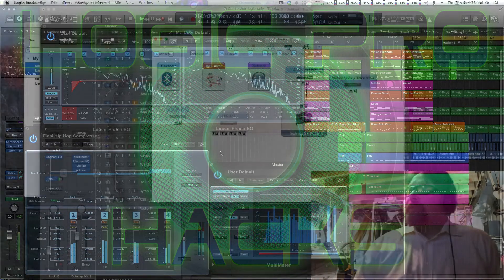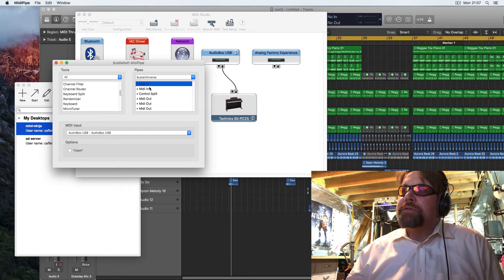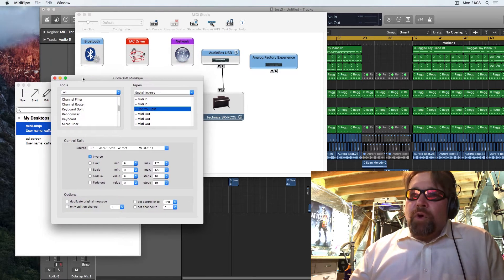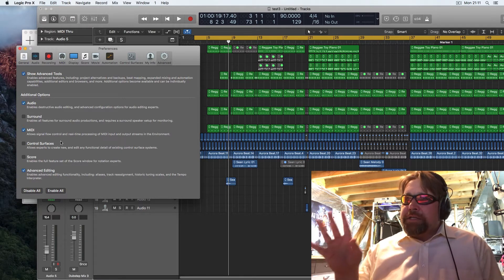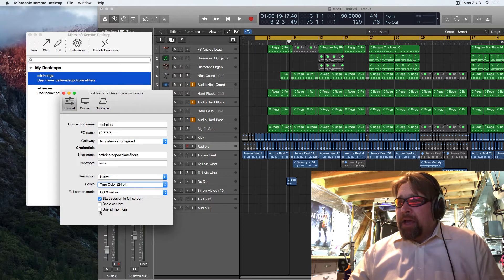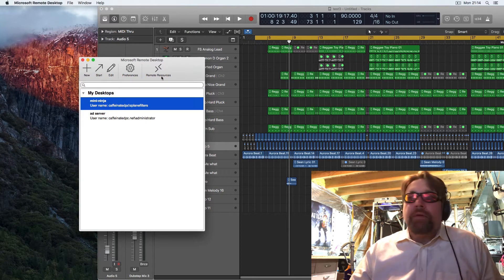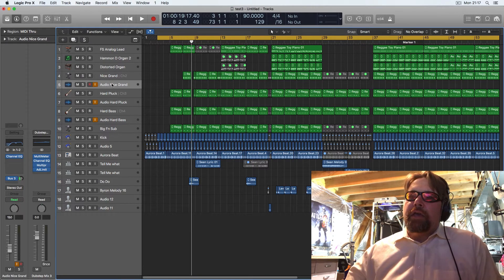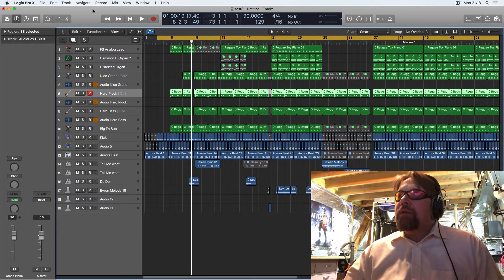Logic Pro X MIDI Secrets - Multi-Computer Composer Setup - Part 2 of 3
In this video I explain how to configure the settings of Logic MIDI and My Secrets to the perfect error free studio.  This is a nice dual PC combination of Reason 10 and Logic Pro X and why I choose to not use Rewire anymore.  The main purpose is to distribute the processing power between two computers, A mac Pro and Mini ITX Windows 7 PC.

Yes, I could by a new Mac Pro, but the cost of a new one is in the 4K~6K range for a nice used one from eBay, yes, I said used.  I found by upgrading some key parts in my old system and adding in a cheap 2nd PC. I was able to gain a huge CPU performance and save big on my limited budget.

You want to follow along and you are using Logic Pro X and Reason, you will need two computers, a decent older Mac Pro, and PC, plus two Audio/Midi interfaces.  All of this can be found for very cheap on eBay, Craigslist or the local Pawn shop. My local pawn shop is great, as they offer Layaway.  The PC does not have to be the best, just enough to run Reason, I am running the latest, version 10.

Over time, I have also made some custom upgrades for each computer, which includes a heavy amount of memory, a decent CPU and hard drive for the OS, plus a fast 2nd hard drive to be used as samples and project storage. When you offload your samples and projects to secondary fast hard drives like SSD or a 10K Raptor (7200 RPMs will not cut it anymore), you will gain a huge performance boost.

Keep in mind, certain audio interfaces offer both Audio and MIDI and certain interfaces offer only Audio.  Plus some interfaces will only offer one main audio output and many inputs, whereas other interfaces will offer may audio-outputs and only a few audio-inputs; so it's important you do your research before you buy.

The 'Reason 10 PC' Audio/MIDI interface will need to output at least three stereo channels (more the better) and receive one MIDI input.  The 'Logic Pro X Mac Pro' Audio/MIDI interface will need to input three stereo channels and it will need a MIDI device that has both MIDI in/out ports, as explained in each video.

Send us a screenshot showing how you shared and spread the word about LogicProHacks, we will send you a free LogicProHacks Template of your choosing. Yes, that is right, but it has to be good...